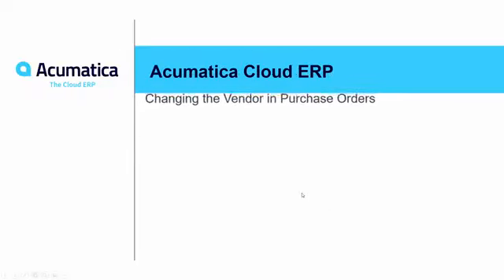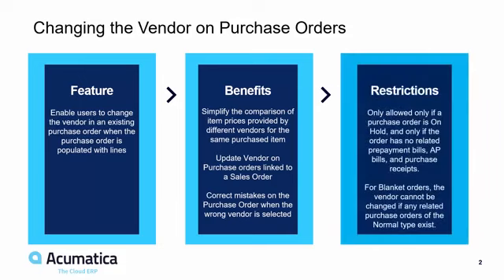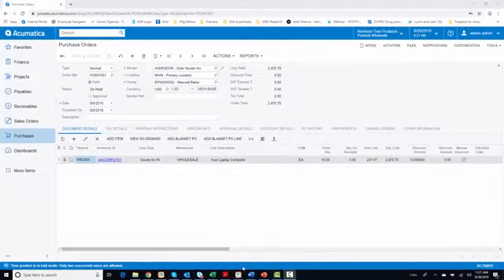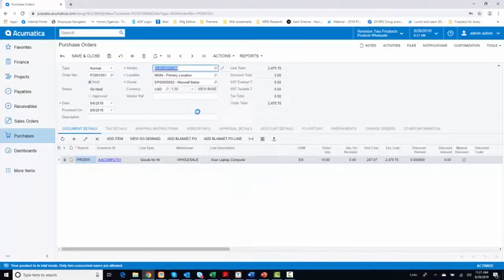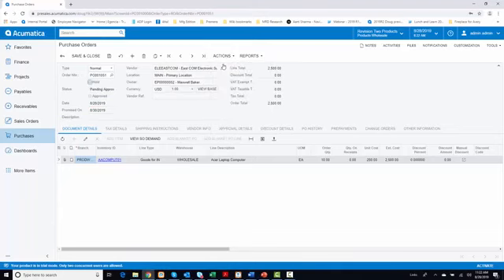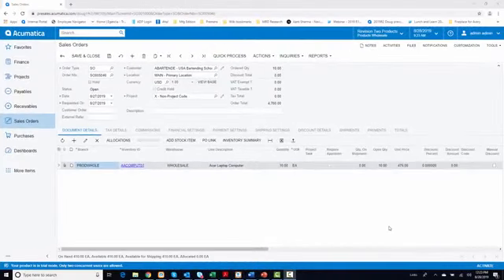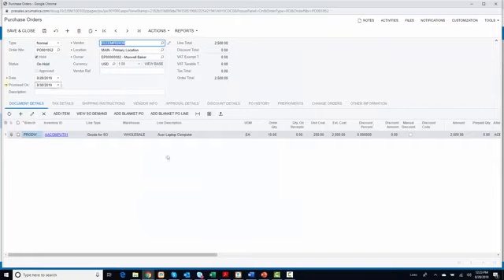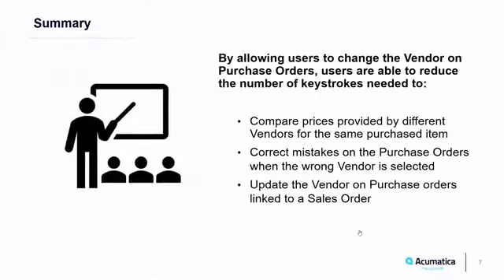Changing the Vendor in Purchase Order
Netsense Business Solutions is a leading digital transformation partner that helps SME’s grow revenue and cut costs by improving their financial and functioning efficiencies. The entity works with a mission to provide the best suited ERP software to its clients in Malaysia and Singapore, which allows their business to face the challenges of today’s market and most prominently within their budget.

Here you will get to know about
Features
Benefits
Restrictions